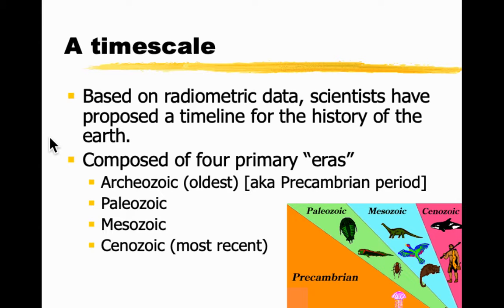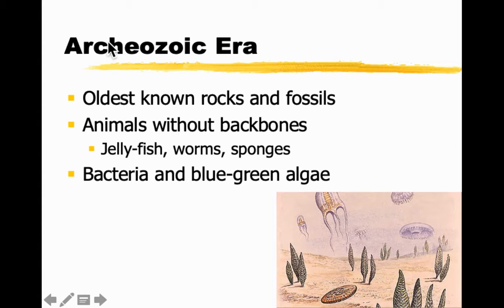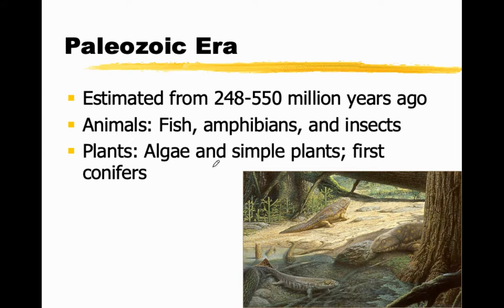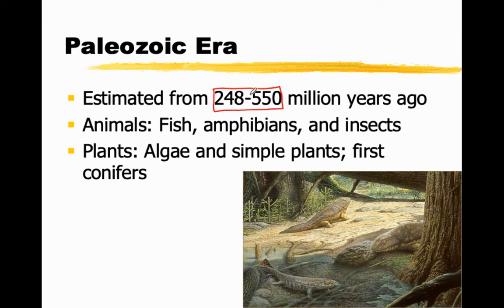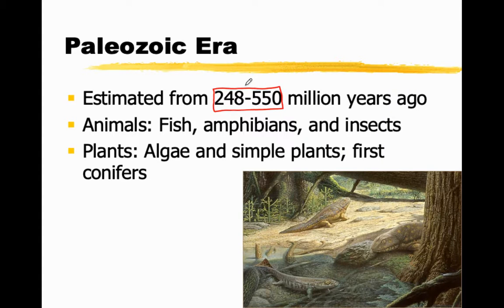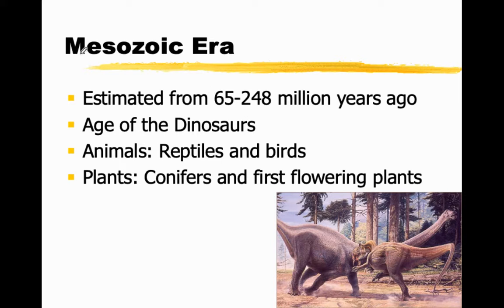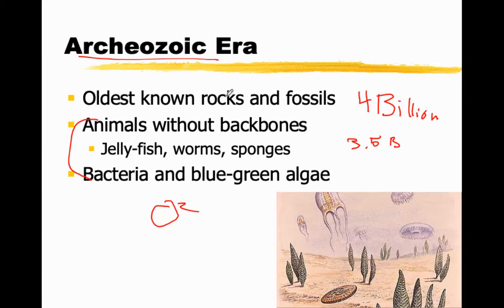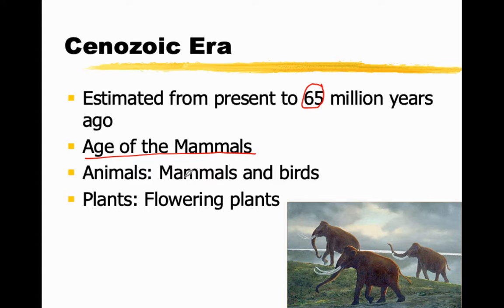Evidences of evolution part 3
The geologic timescale and the four main era's